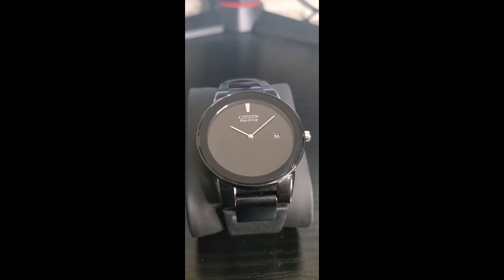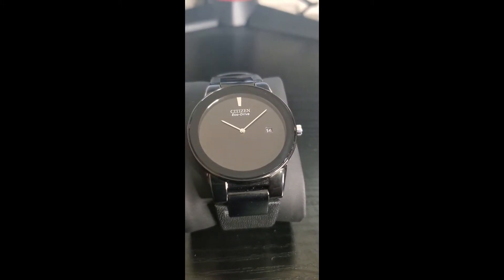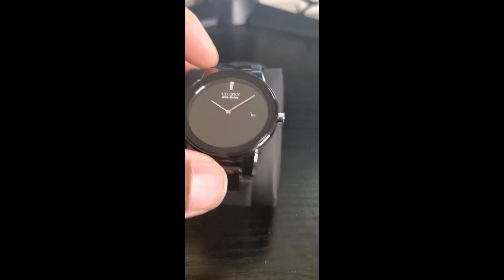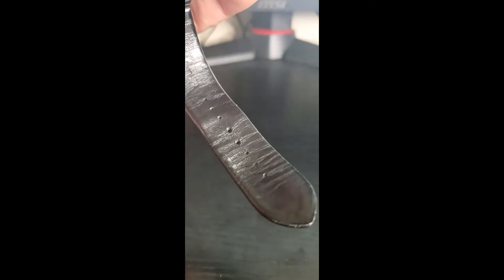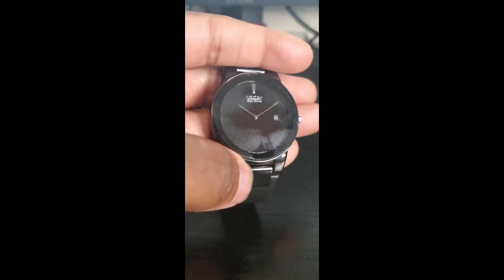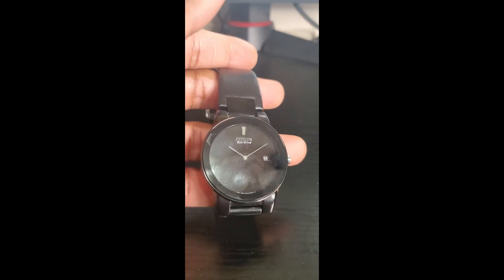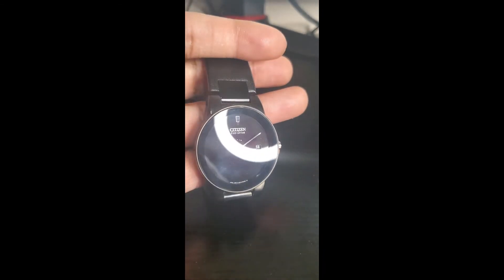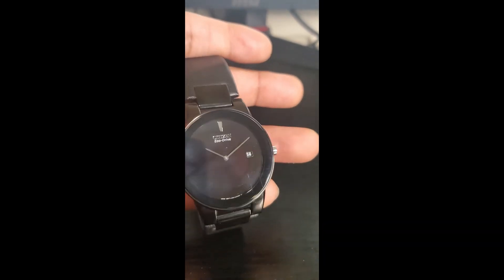Axiom Citizen Watch Review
Citizen Eco Drive Axiom Edition.

This is a very sleek watch at a good price with a trusted brand. I normal wear this watch when I am going out and wearing a dress shirt. I like the minimalist approach to this watch. No second hands or 5 minute marker. This is an eco-drive watch which means that there is no battery and it is powered by solar or artificial light. They also offer this for female in a skinner version. There is also a metal link band as an option, as well as, a gold case edition.